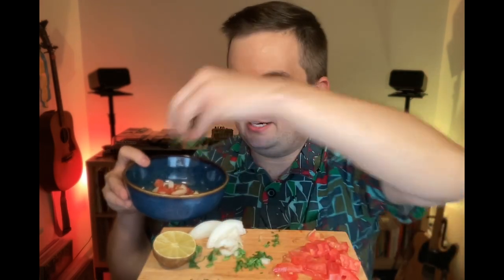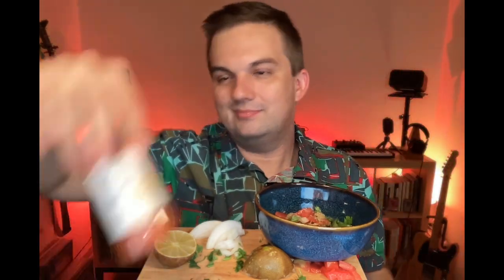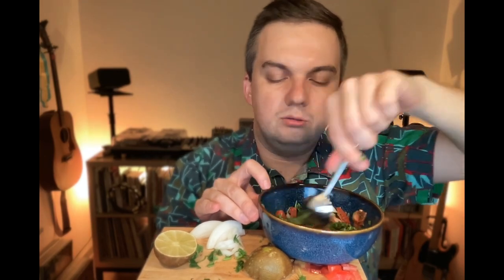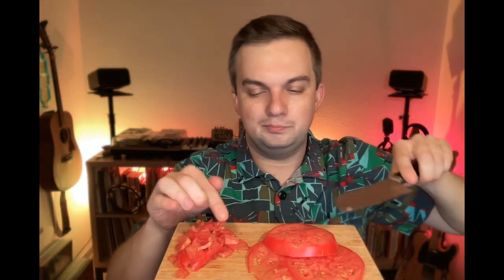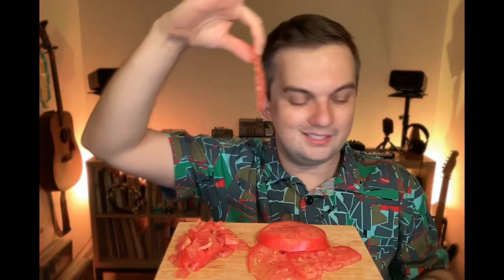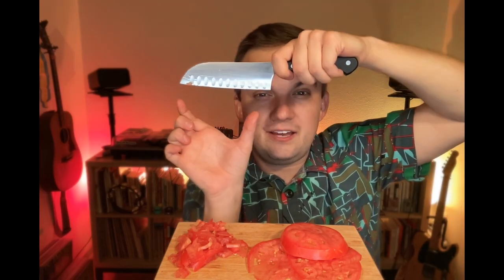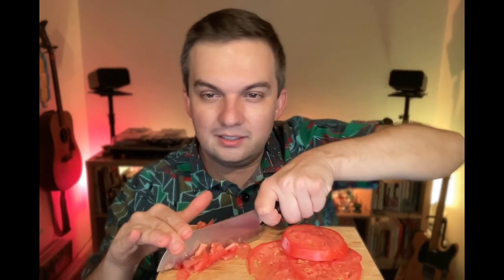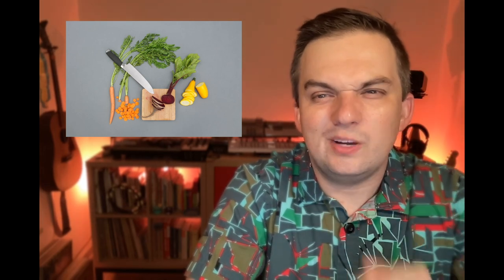Module 4: Action Verbs (in the kitchen)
In this video, TESOL Education Specialist Matt Schaefer shares two recipes that are special to him, while introducing common action verbs used in the kitchen when cooking. Then, play a game of "Matt Says" (like "Simon Says" ;)) using gestures for the action verbs!

This video is intended to mimic how a teacher would present this activity to their classroom/learners.

This video was created for the Access for Teachers - 2nd Edition program in Brazil, which is funded by the Regional English Language Office (RELO) of the U.S Embassy and Consulates in Brazil, and implemented by World Learning.